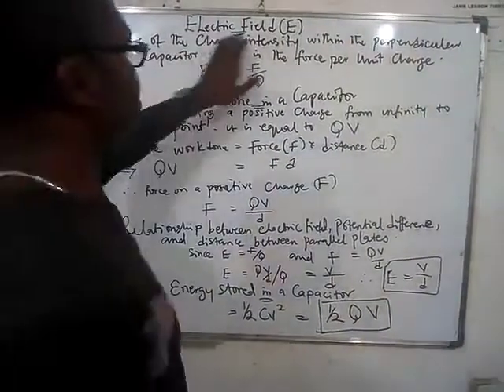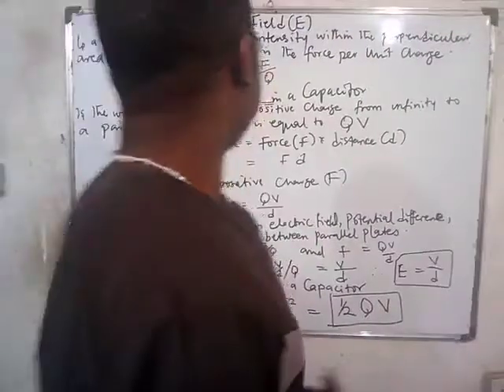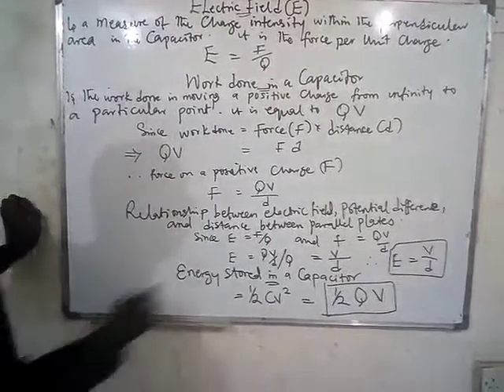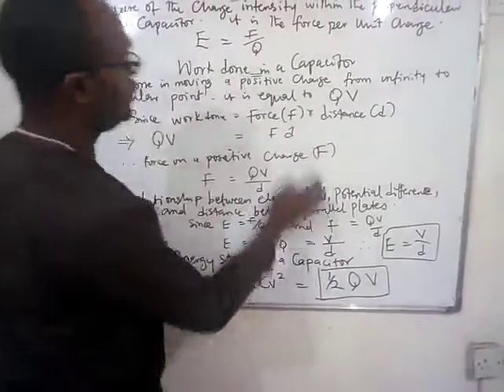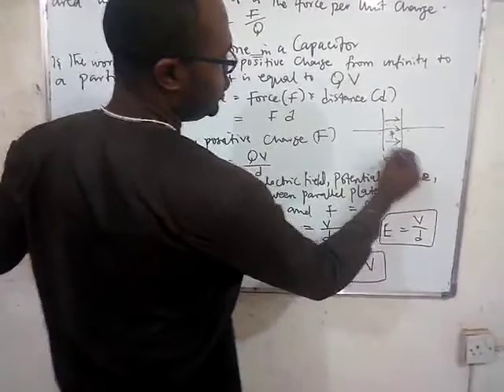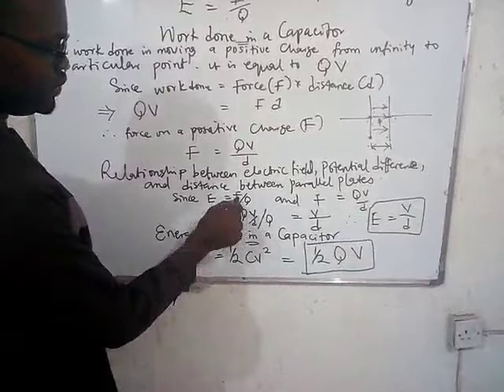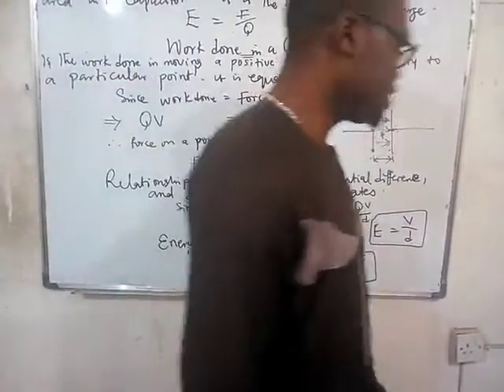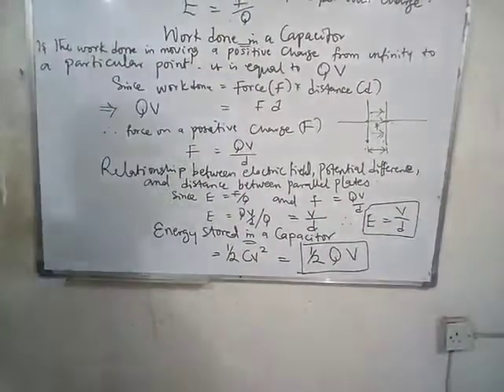Electric field, Work done in a Capacitor, Energy stored in a capacitor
Relationship between electric field, potential difference and distance between parallel plates of a capacitor explained by Augustine Emeka